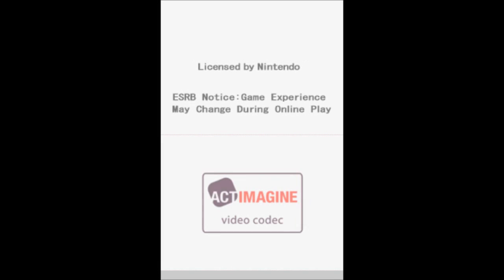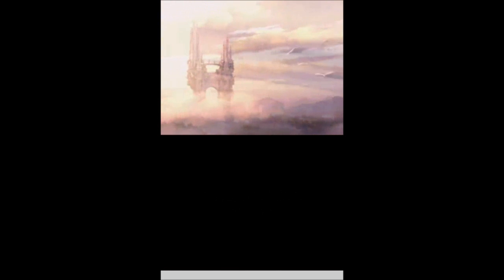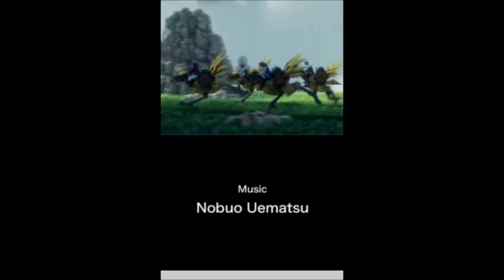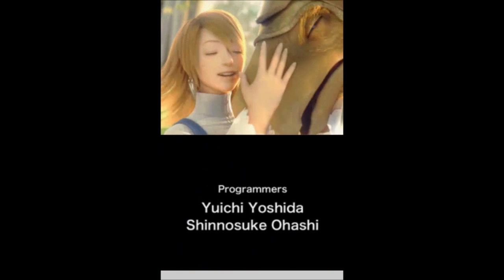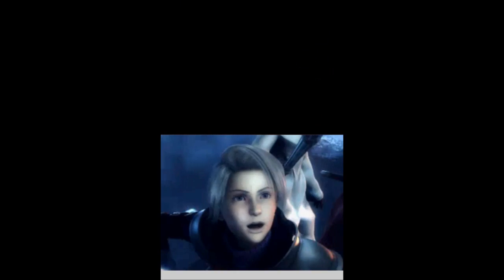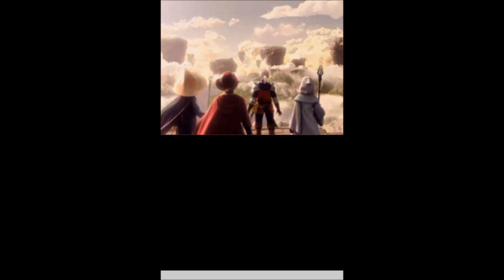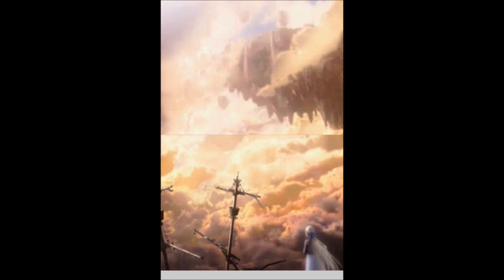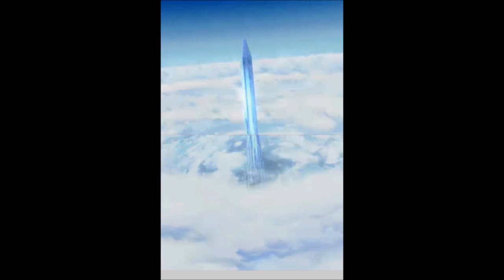Let's Play Final Fantasy III Part 0 - Introduction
In this preliminary part of Let's Play Final Fantasy III, we watch the introduction sequence of Final Fantasy III a bit and I go over some of the things I would like.  Basically, I need names and classes/styles for the characters.  Also, let me know what you think about the technical aspects of the LP, since this is my first one on the DS.